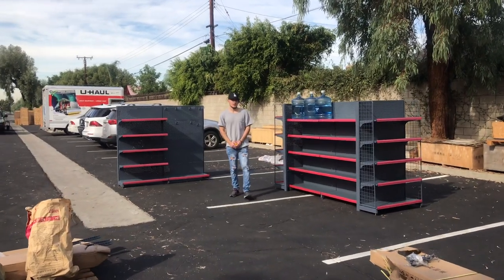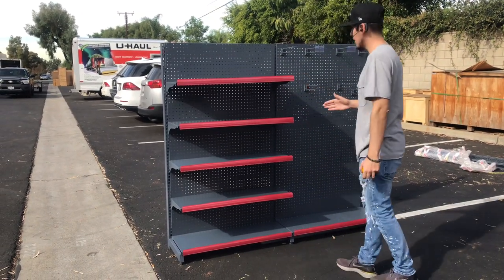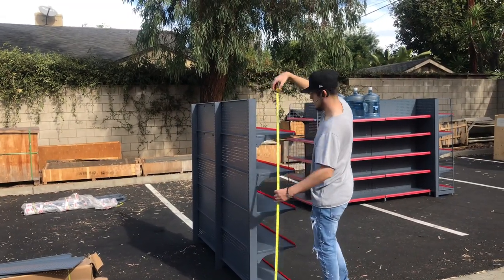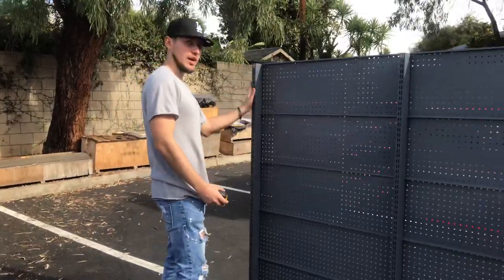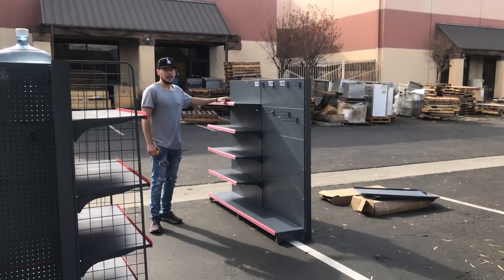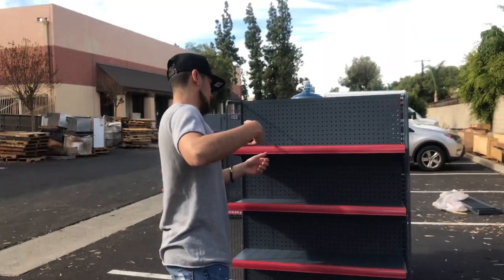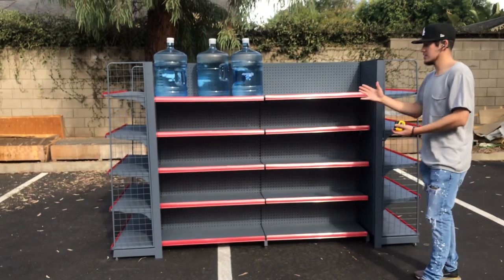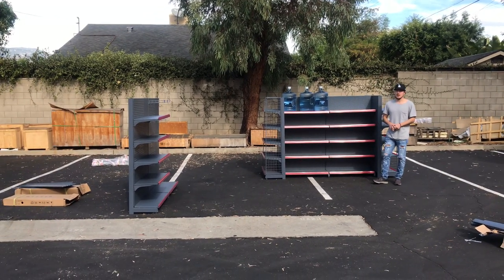Display Gondola Shelving Shelf Divider Shelf Vegetable fruit Alcoholic cigarette display Cashier